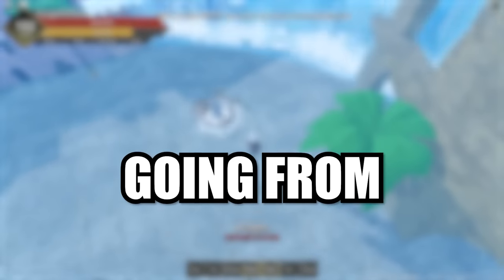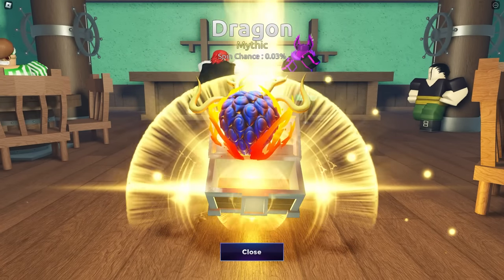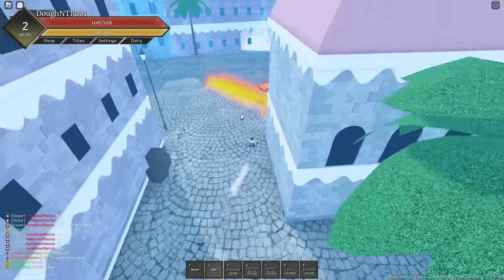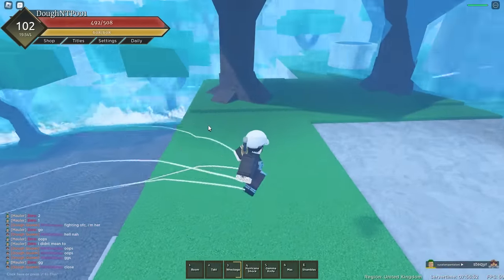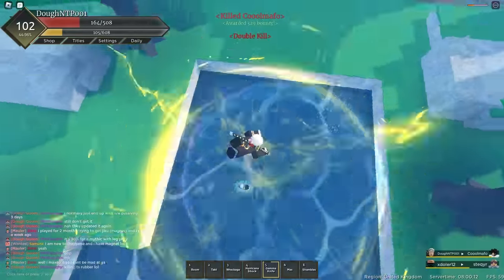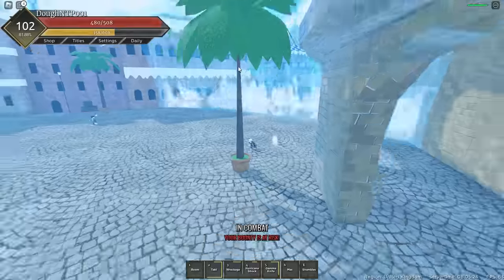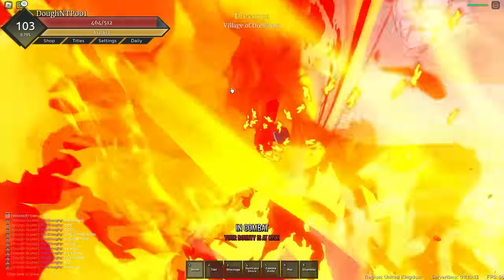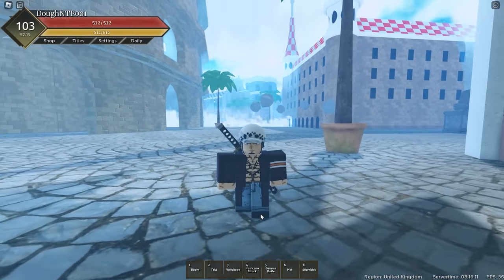Noob To Pro With 0.03% Mythic OPE Fruit In Fruit Battlegrounds..